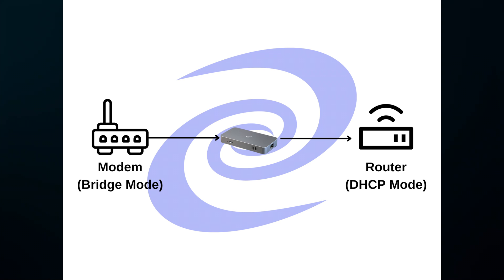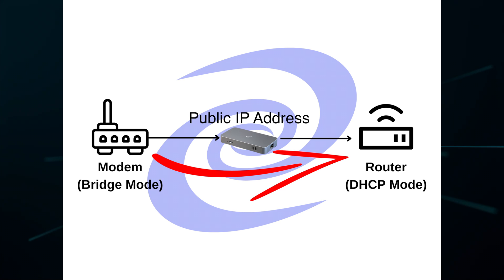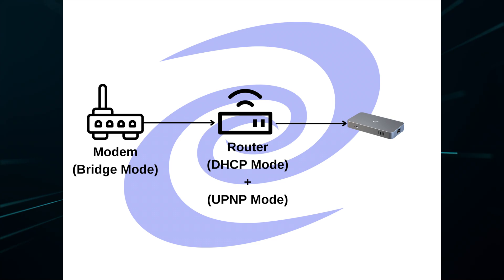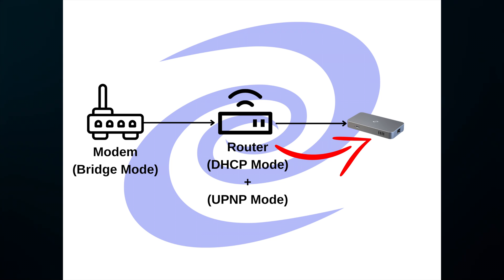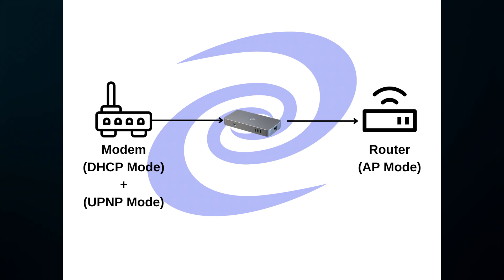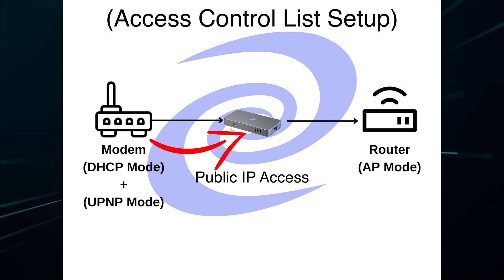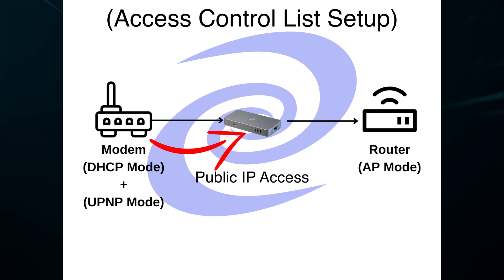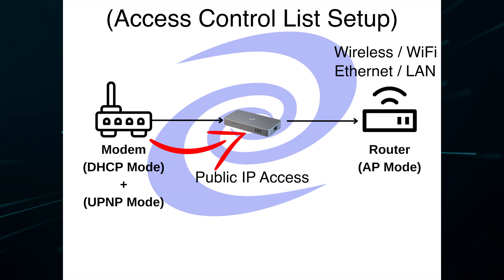Ways to get your device a Public IP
Welcome Deepernauts!

In this video we will go through the different ways you can either allow you device to obtain a Public IP address, or allow it access to a Public IP address. These few methods are simple and will increase your exposure on the network, allowing more tunnels to populate and better sharing.

GitHub.com/skaterjuice/deeperblacklist